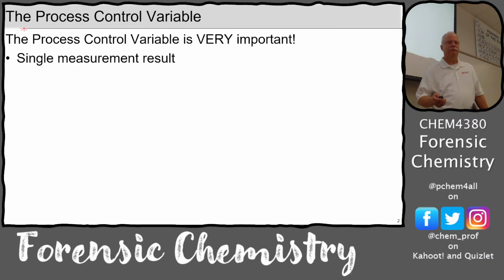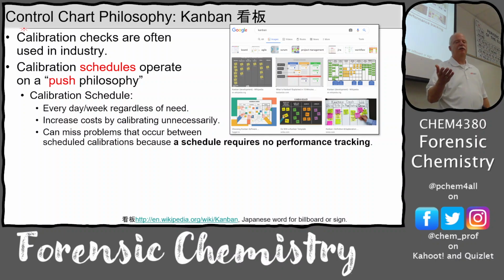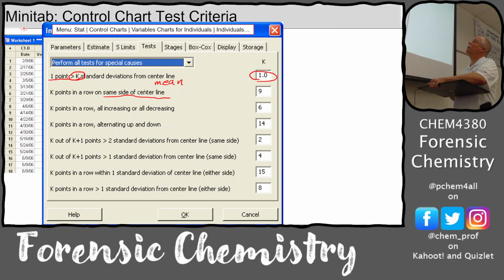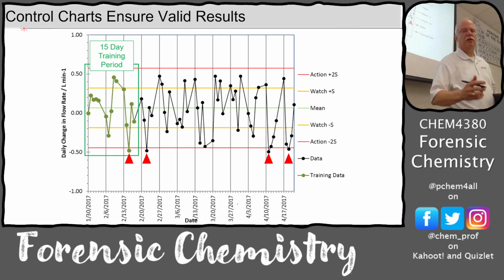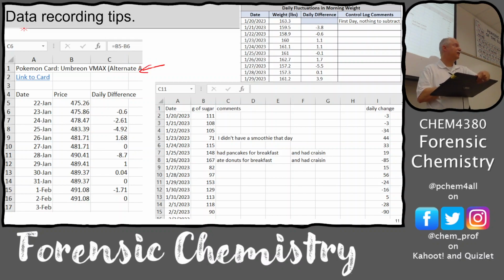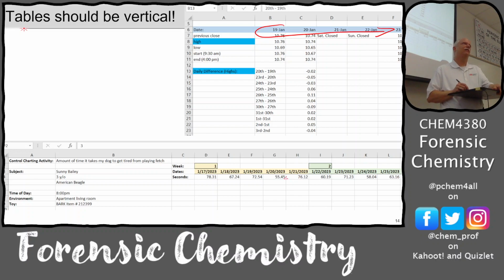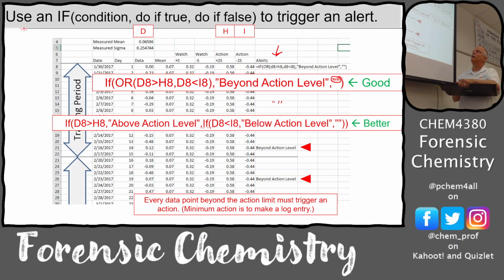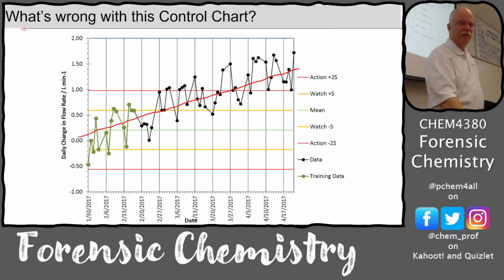Statistical Process Control, Kanban, and Control Charting 4380 2023 Lectures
This video discusses finding and using a key process variable to pull action (Kanban (flag)) in a statistical manner. This is facilitated by the use of Control Charts.